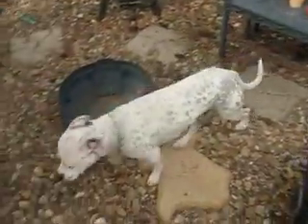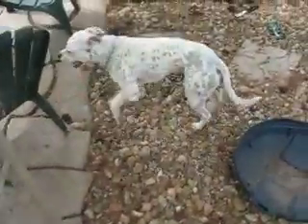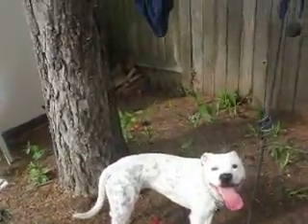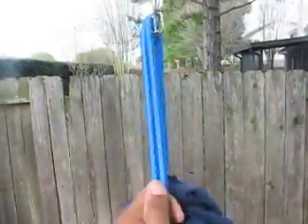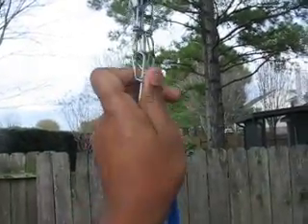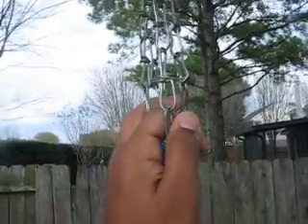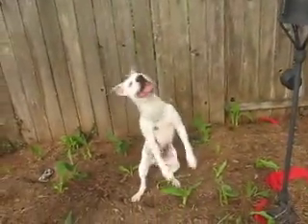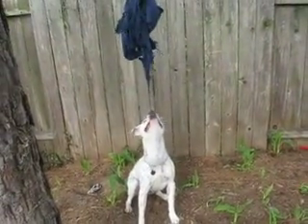how to build a spring pole/ pitbull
my omemade spring pole and my dog on it